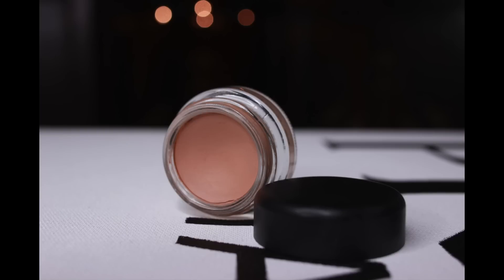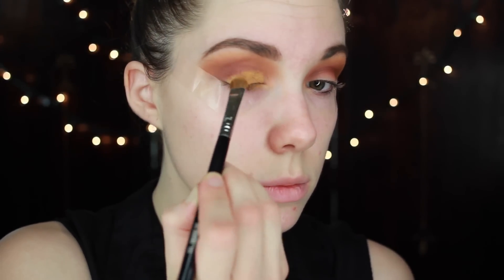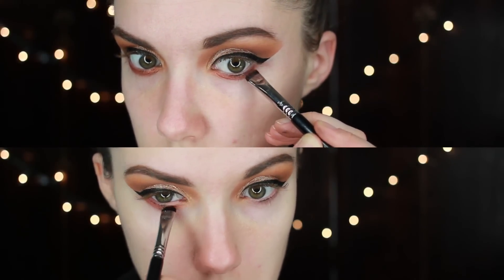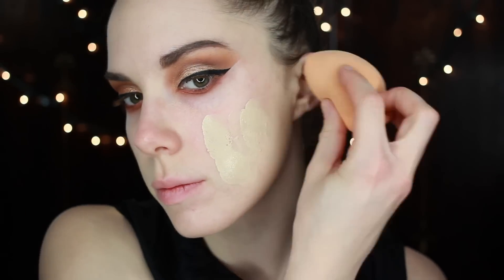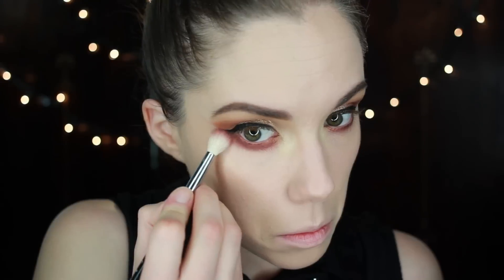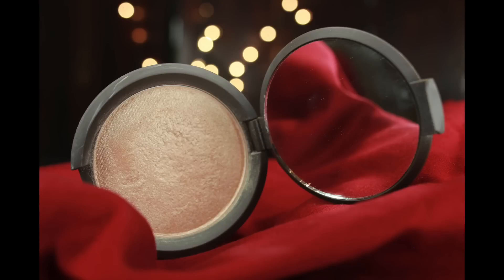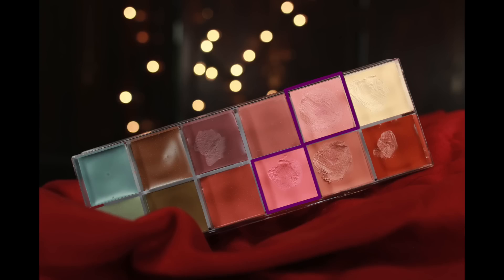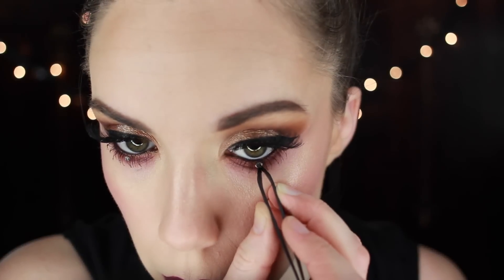Valentine's Day Makeup look 2015 | Rosy and Romantic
Valentine's Day Makeup look |Rosy and Romantic

Hey all my Valentines, here is my second Valentine's Day makeup look for 2015! I hope you enjoy, and be sure to leave any requests down below:)) xoxo

Send me a letter, tell me a story...I'd LOVE that!!
704 228th Ave NE #285

All products used:

Makeup Geek eyeshadows in creme brûlée, desert sands, casino, roulette, mirage (Vegas Lights palette)
MAC Tan pigment
Fix+ concoction
Mirabella primer
NARS sheer glow in Mont Blanc
Laura Mercier corrector in shade 1
MAC Pro Longwear concealer
Girlactik bronzer in Cabo
BECCA Opal
Makeup Geek blush in Hanky Panky
Anastasia Dip Brow/clear brow gel
OCC Lip Liner in Black Dahlia
MUFE Flash Palette to mix lip color